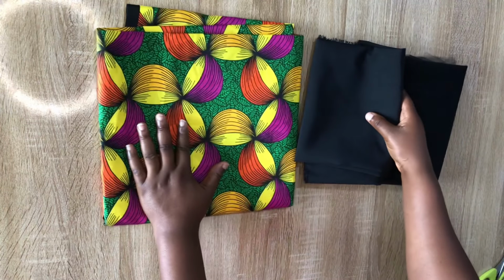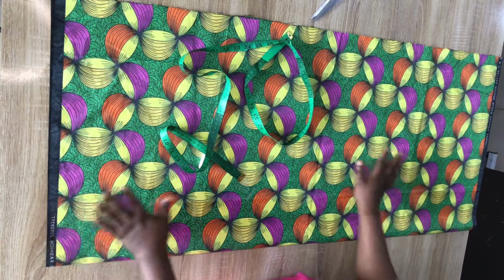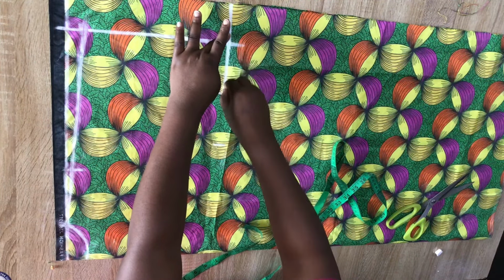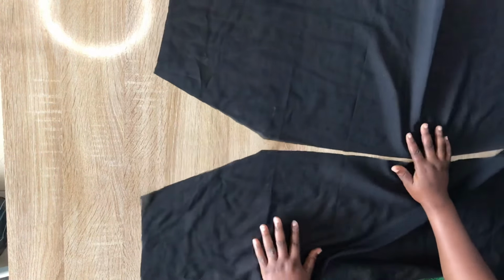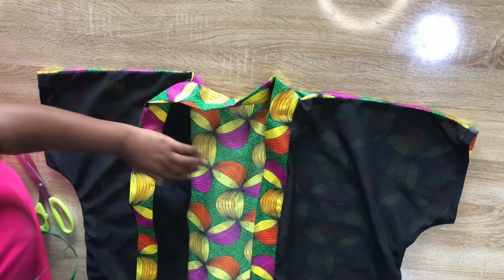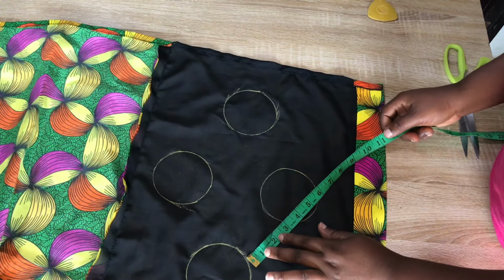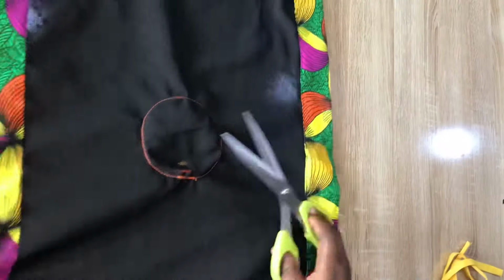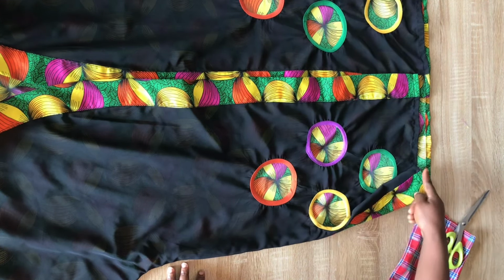How to Cut and Sew this Stylish Kimono Jacket | Kimono Jacket with Keyhole Design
In this video I share how to make a really simple but stylish kimono jacket with keyhole design. This trendy styles is timeless and easy to make for beginners.

Materials need

1. 1.5 yards of African prints
2. 1.5yards Chiffon / plains fabrics
3. Bias Tape
4. Round object

Kindly give this video a thumbs, you rock!